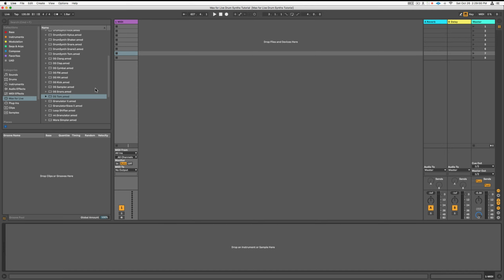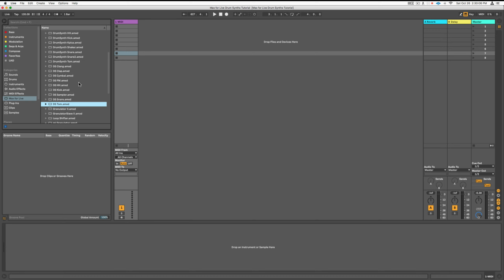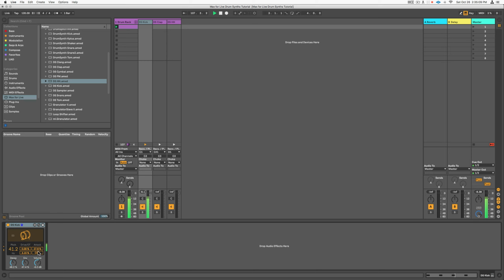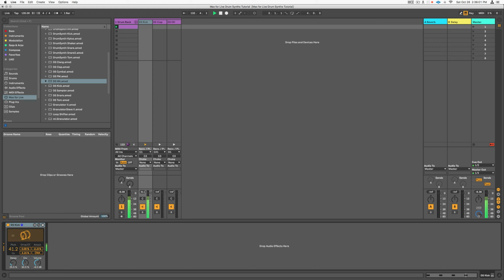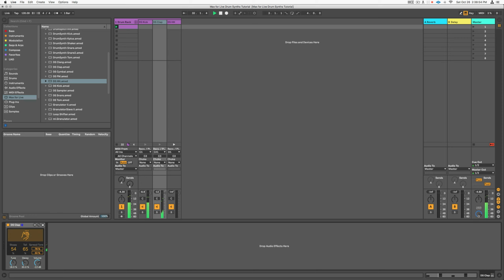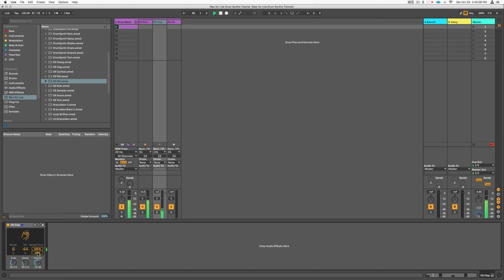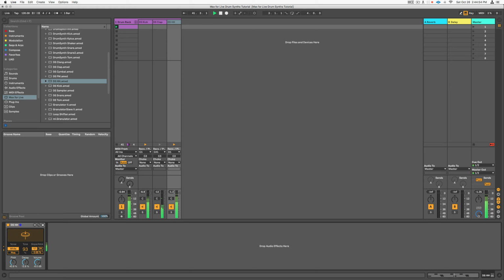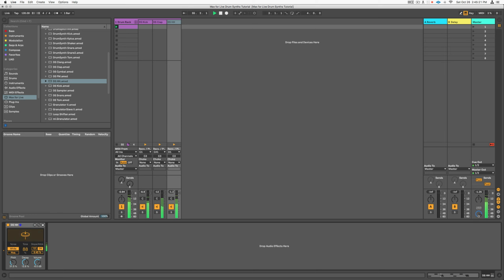How to Use Ableton Live 10 - Max for Live DS Instruments Beginner Tutorial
If you're curious about how to use drum synths, but they intimidate you because you are just a beginner, this video will help you learn the ins and outs of Max for Live's DS Instruments. Today we talk about the DS KICK, DS CLAP, and DS HH.

People message me every so often about what equipment I use in my studio, so I decided to add a short list of some of my desert island gear that I just couldn't live without.

UNIVERSAL AUDIO APOLLO TWIN MKII DUO
ABLETON PUSH 2
YAMAHA HS8 POWERED MONITOR
AVANTONE MIXCUBE
AUDIO-TECHNICA ATH-R70X HEADPHONES
MOOG GRANDMOTHER
ARTURIA MICROFREAK
KORG MINILOGUE XD
BEHRINGER NEUTRON
ALESIS COMMAND MESH KIT
ZOOM H6
THE CHORD WHEEL